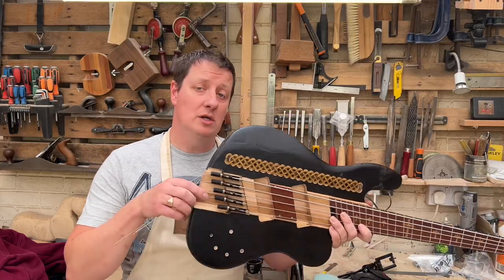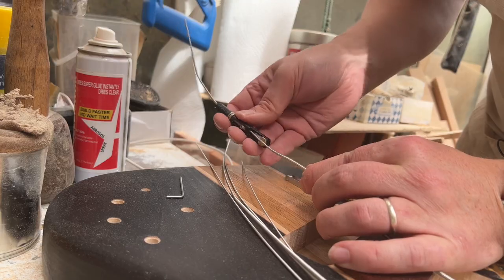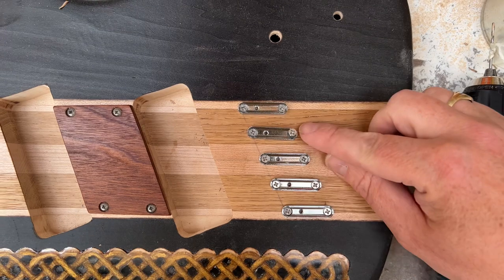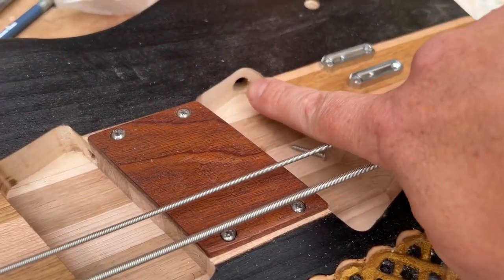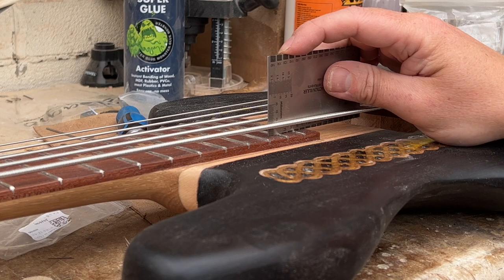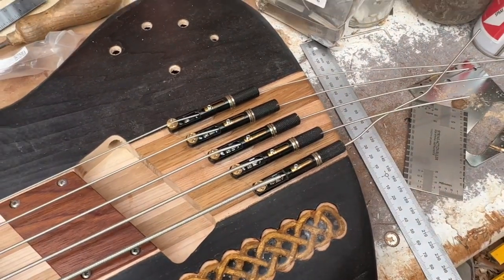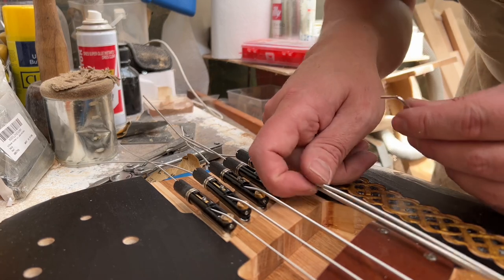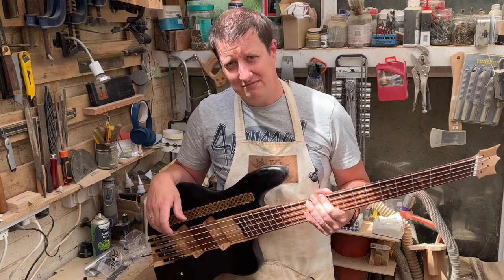Installing individual bridge pieces | Bass guitar build part 15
In this video I get to attach the individual bridge pieces for this 5 string headless bass guitar. What are the problems and fixes for this system, find out here!

This is not my entry into this years Great Guitar Build Off 2022, that will happen after this custom build is finished!

Cordless dremel.